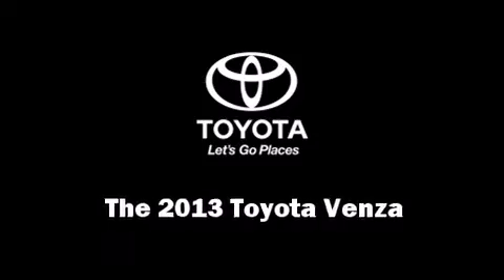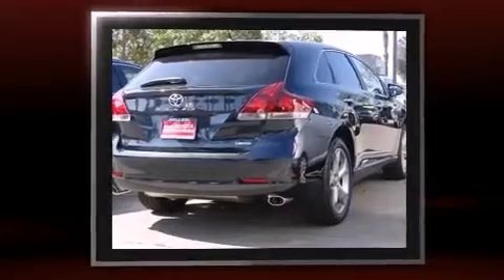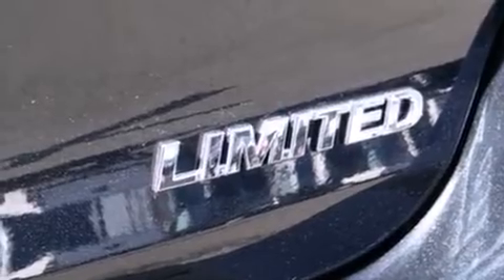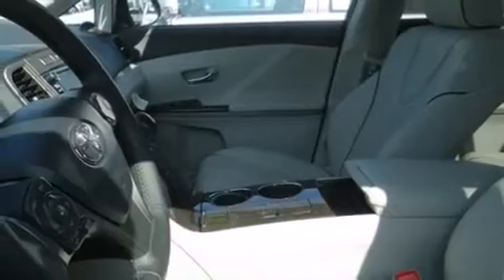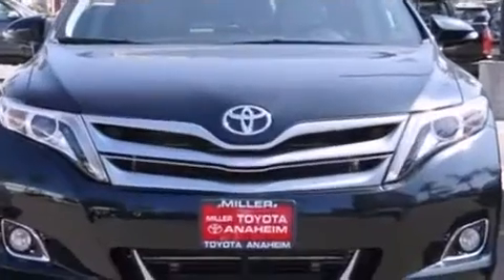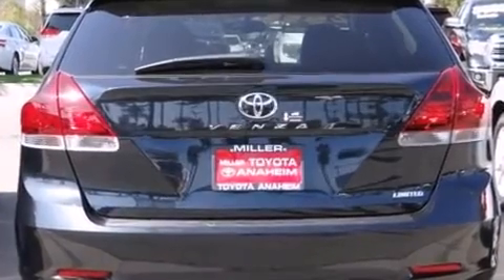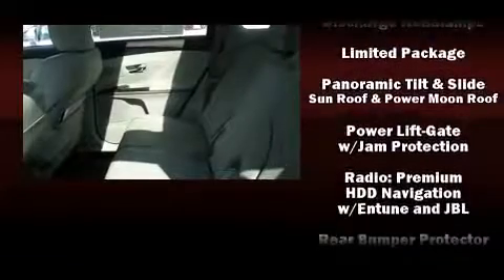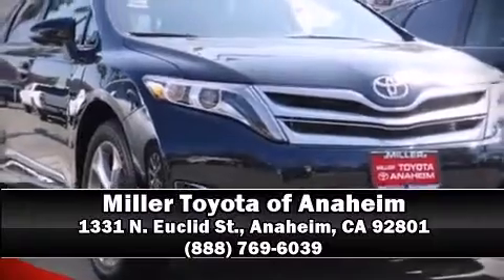2013 Toyota Venza Limited V6 in Anaheim, CA 92801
1331 N. Euclid St.

Climb inside the 2013 Toyota Venza. It features a front-wheel-drive platform, an automatic transmission, and a 3.5 liter 6 cylinder engine. It's equipped with tons of terrific amenities, but it won't break your budget. Like leather upholstery, a power seat, an automatic dimming rear-view mirror, heated seats, telescoping steering wheel, power moon roof, cruise control, and seat memory. With high intensity discharge headlights illuminating your path, you'll always appreciate maximum visibility. You and your passengers will enjoy the stereo system, which includes a CD player with MP3 capability, and 13 speakers, providing excellent sound throughout the cabin. Toyota also prioritized safety and security by including: dual front impact airbags with occupant sensing airbag, head curtain airbags, traction control, brake assist, anti-whiplash front head restraints, a panic alarm, and 4 wheel disc brakes with ABS. With electronic stability control supplementing mechanical systems, you'll maintain precise command of the roadway. Our sales staff will help you find the vehicle that you've been searching for. We'd be happy to answer any questions that you may have. Please don't hesitate to give us a call.